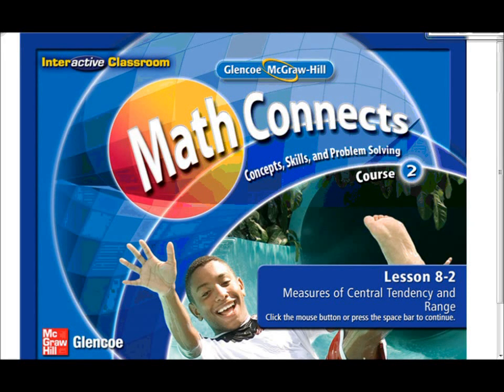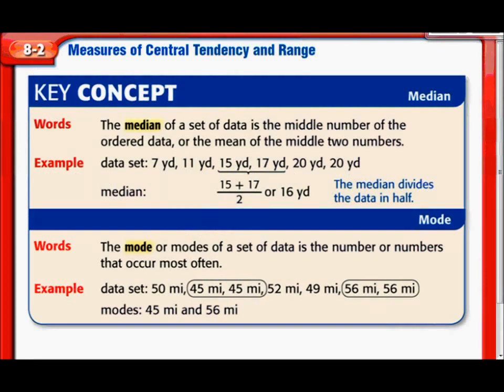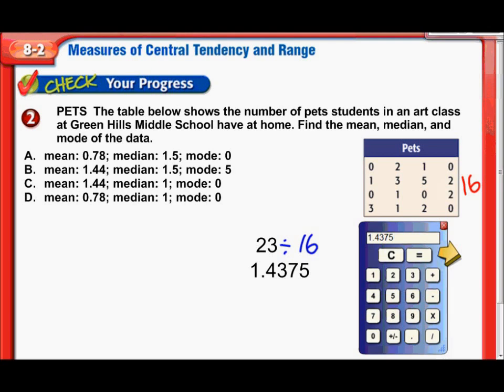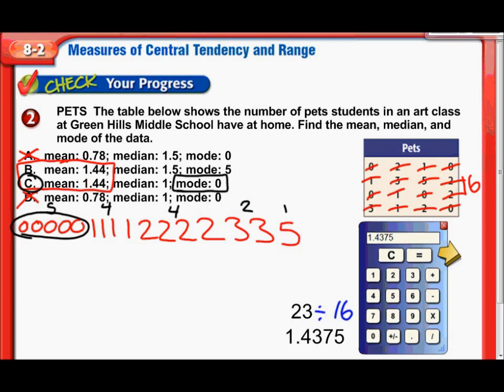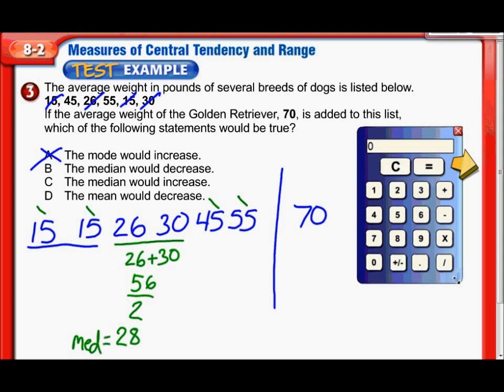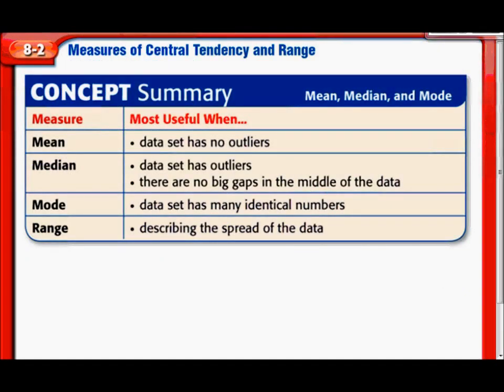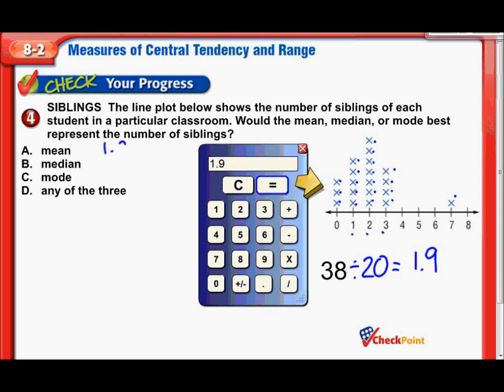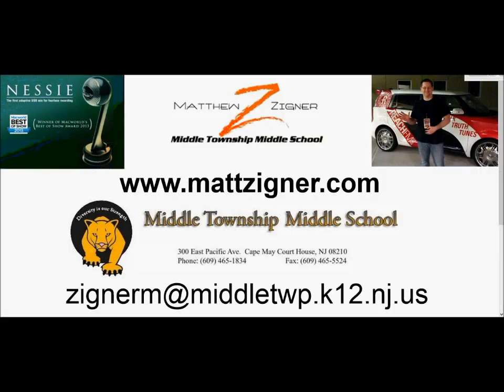Measures of Central Tendency - Middle School Math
In this video, I'm solving the mean, median, and mode for data sets.